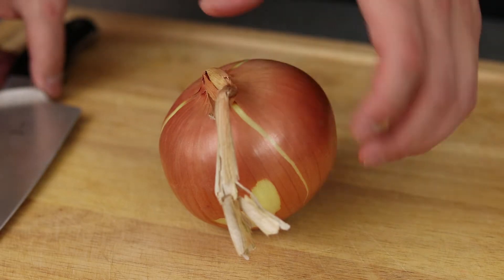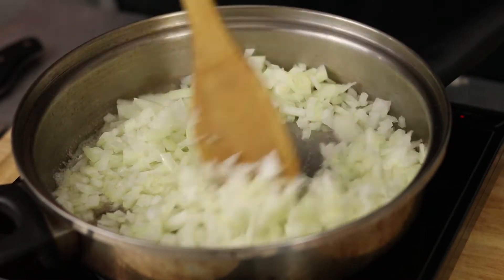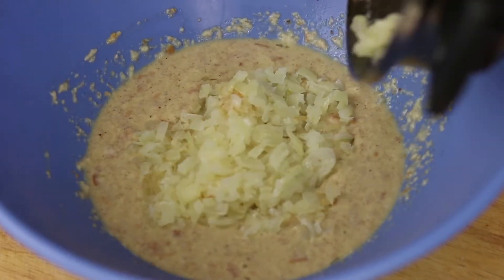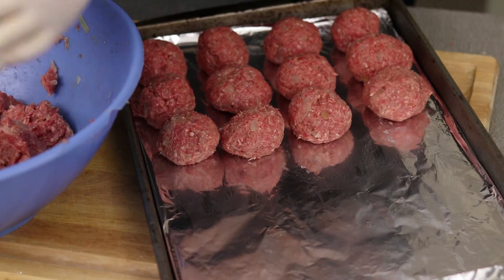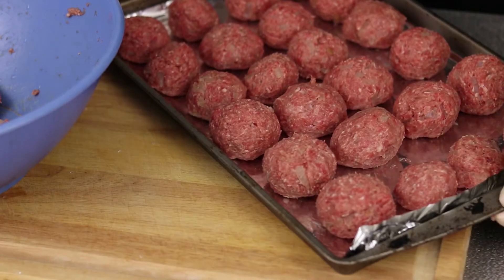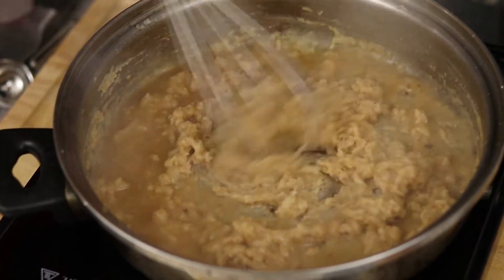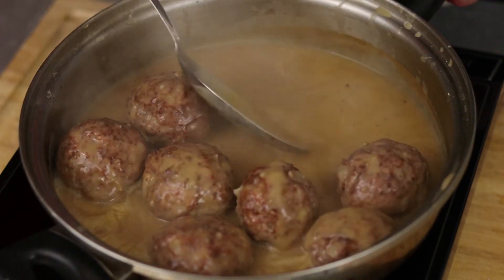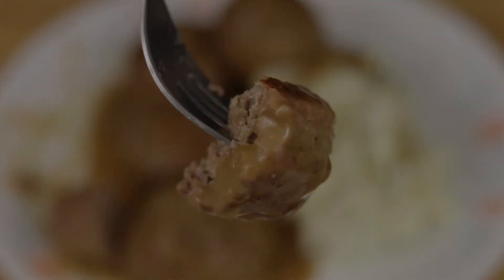Food Stuff: Ikea Copycat Swedish Meatballs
Some go for the furniture, some go to later get frustrated at their spouse, I go for the food.